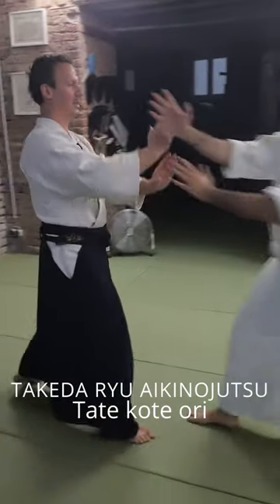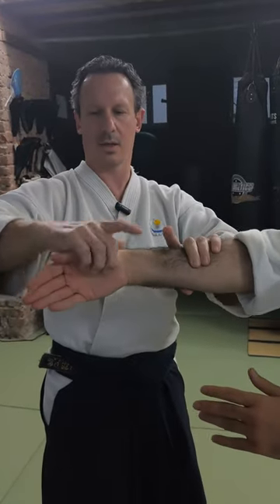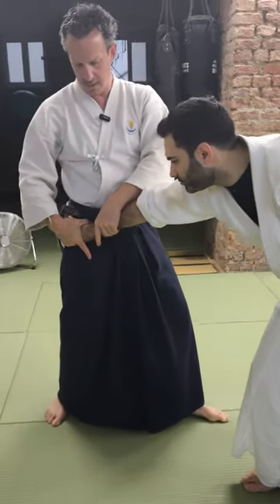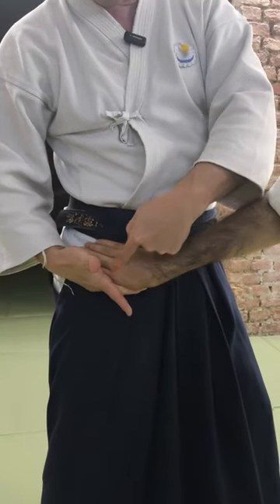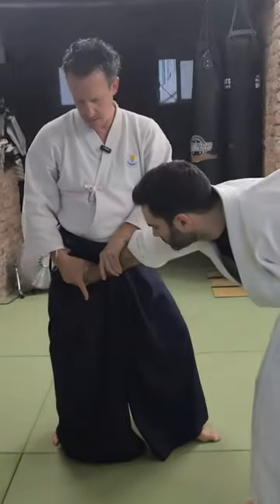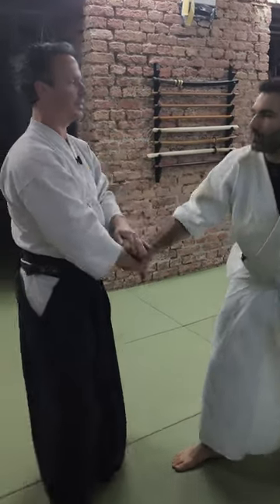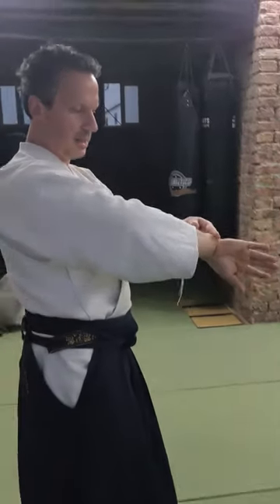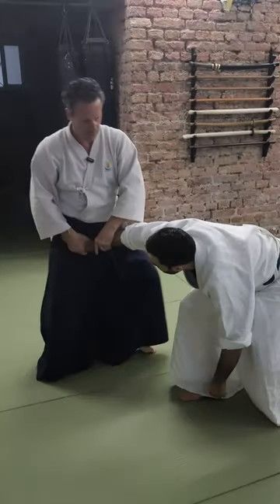Aiki no jutsu Takeda Ryu - Tate Kote ori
the last of our three basic joint techniques